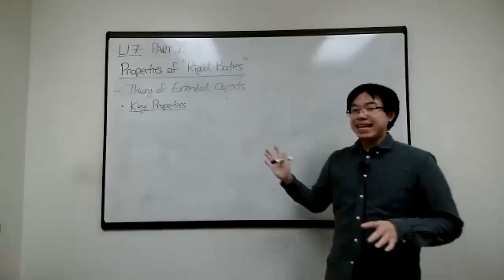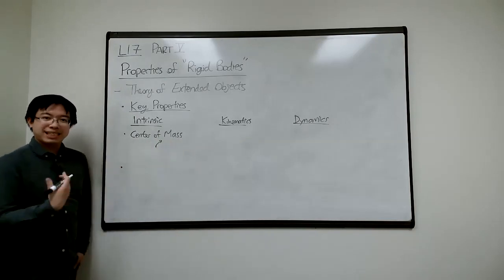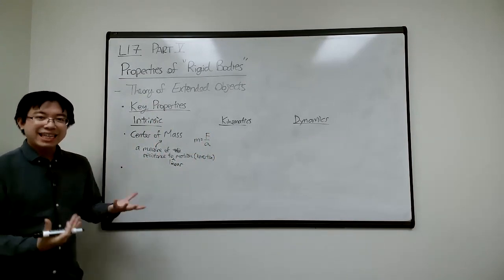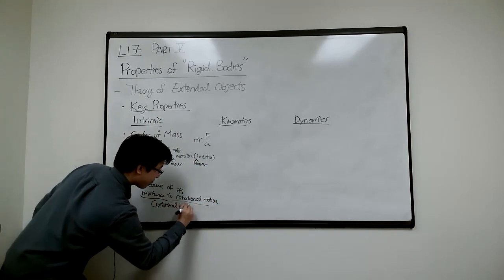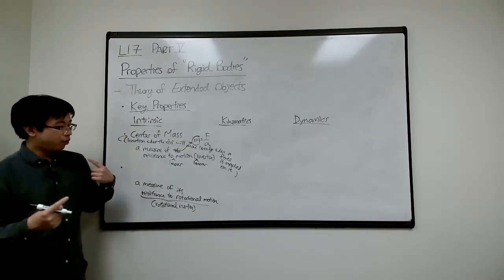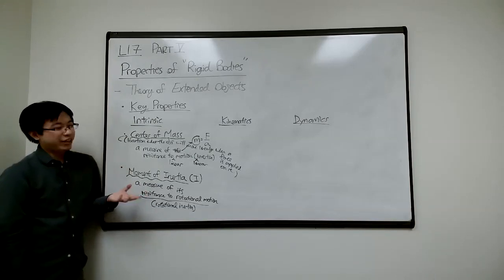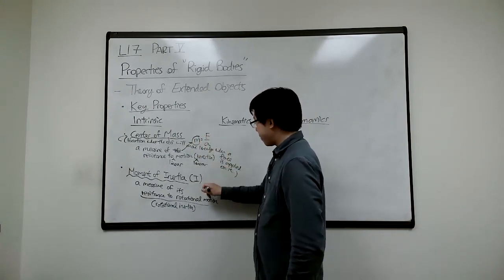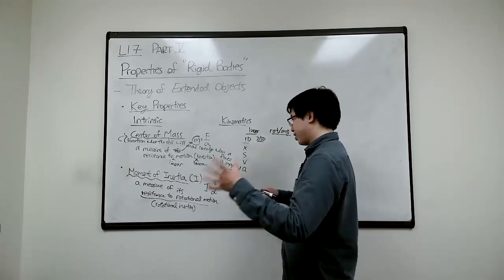P3A L17B. Properties of Rigid Bodies